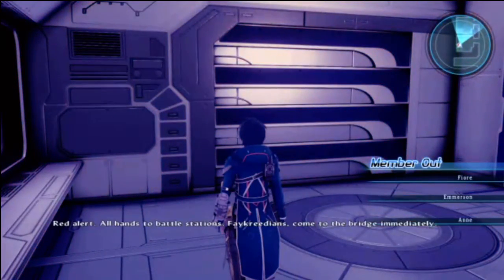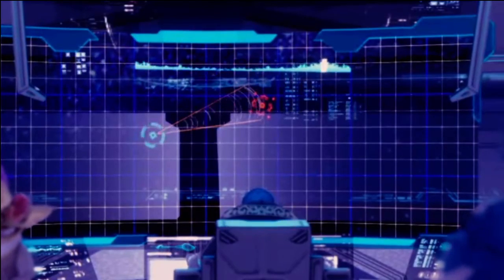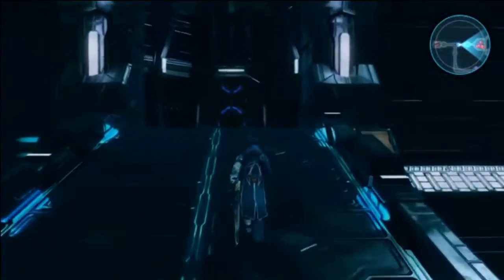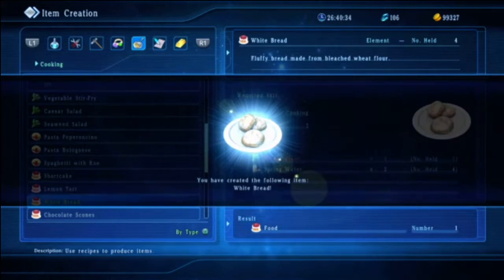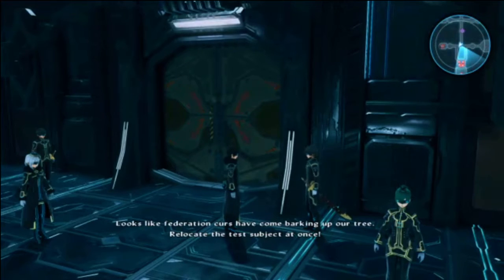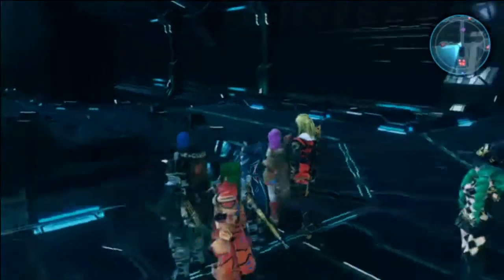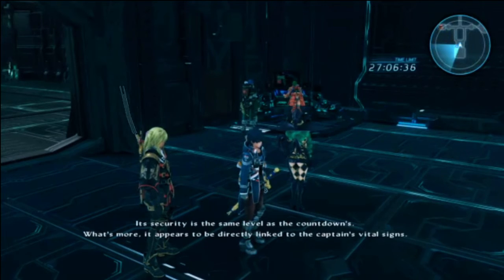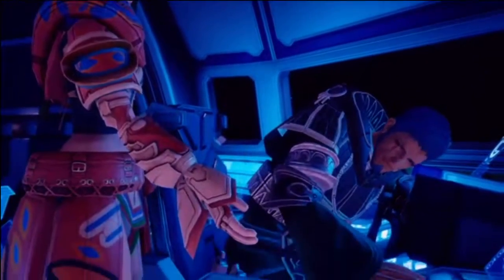Star Ocean Integrity and Faithlessness part 26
Gods that was hard but in this part, we save Relia. yay? And We are on Chapter 10. only 3 more chapters. but are we really almost done with the game?

Unlocked 0 Specialties. (4 to go)